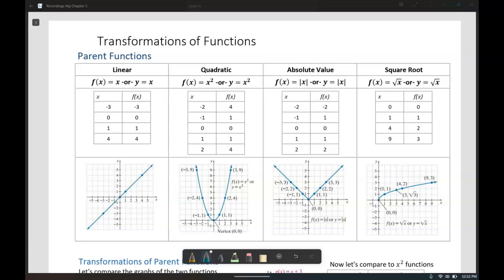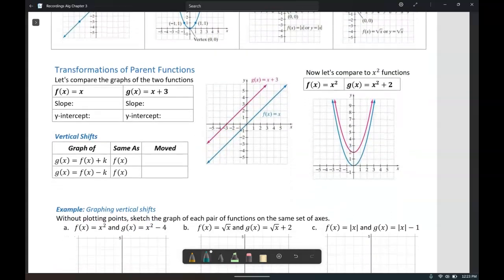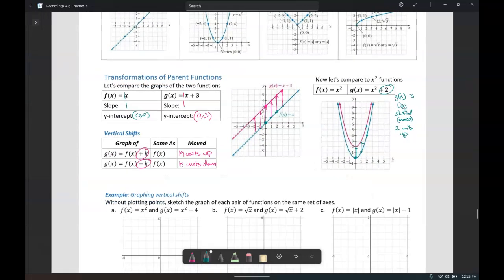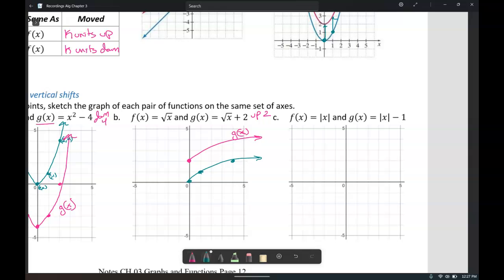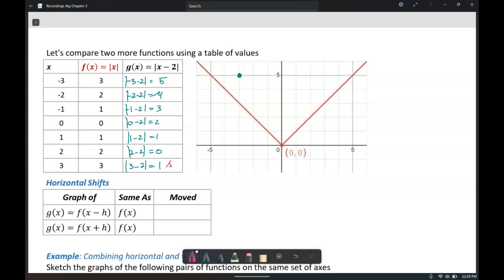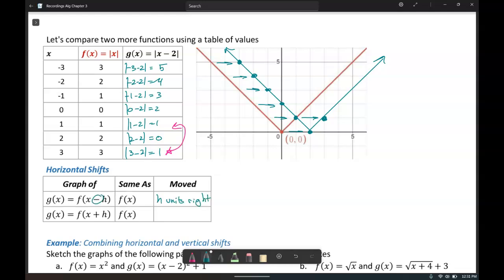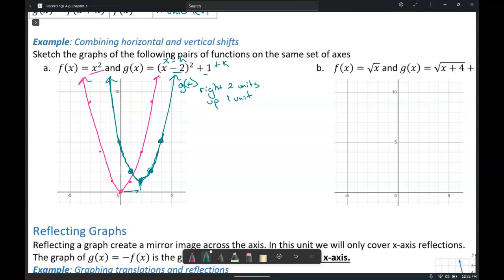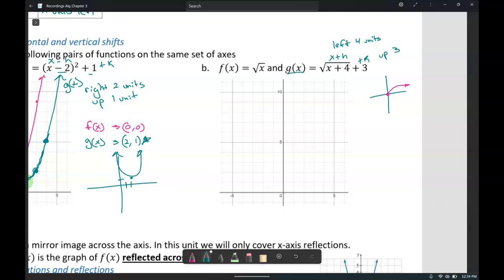Alg II - 3.6 Part 3 - Transformations of Functions, Horizontal and Vertical Shifts